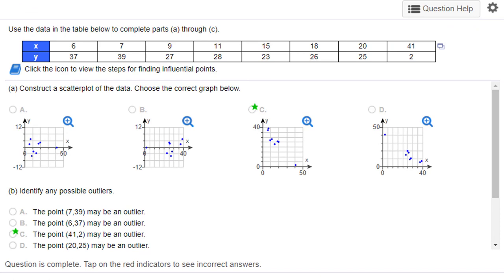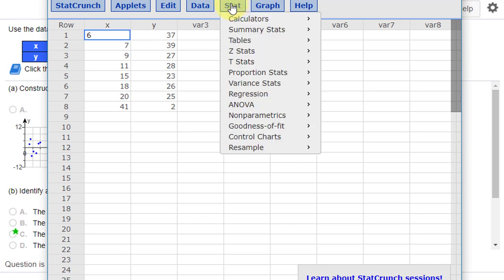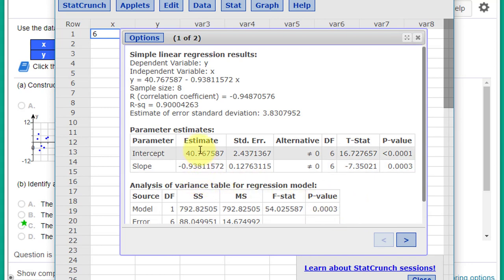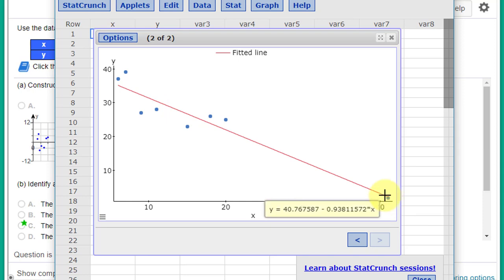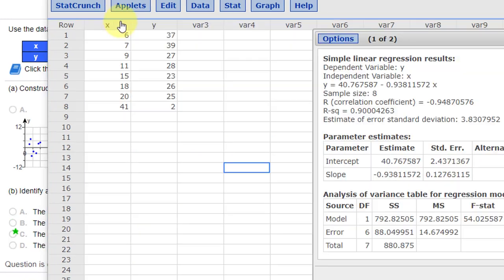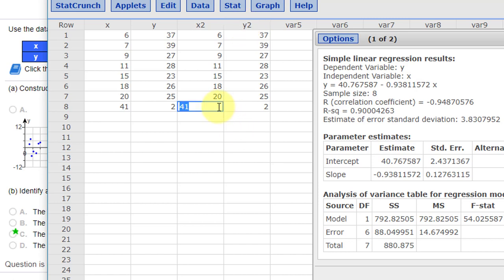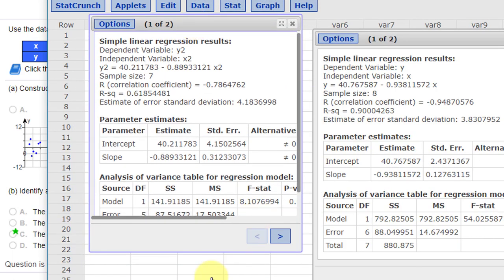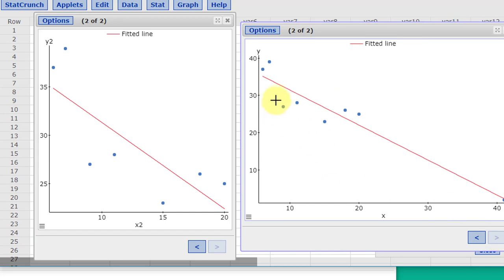9.2.35 Regression with StatCrunch: outliers and influential points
Use StatCrunch and regression to determine if potential outliers are influential points. 9.2.35